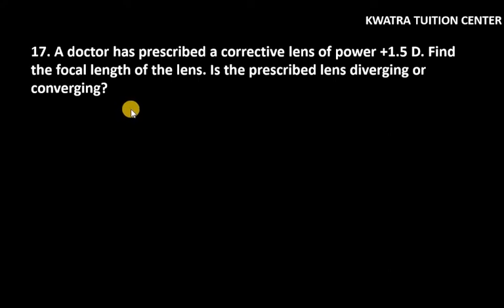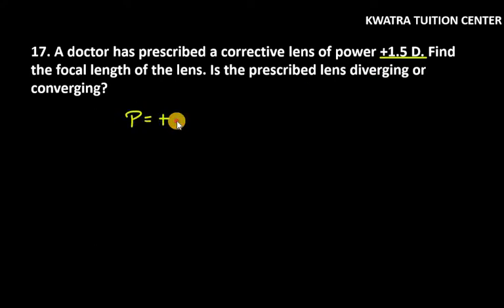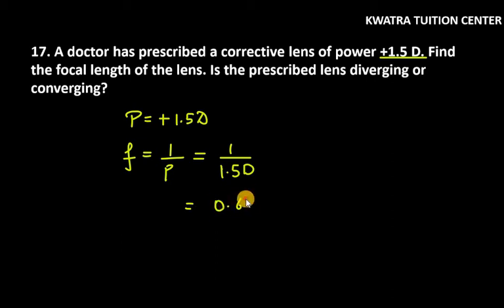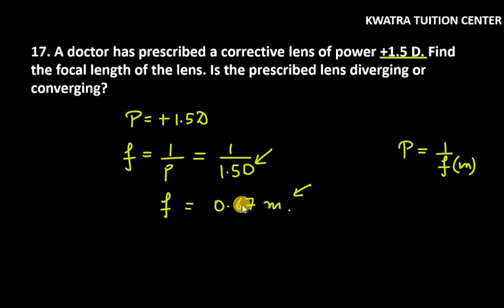17. A doctor has prescribed a corrective lens of power +1.5 D. Find the focal length of the lens.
17. A doctor has prescribed a corrective lens of power +1.5 D. Find the focal length of the lens. Is the prescribed lens diverging or converging?